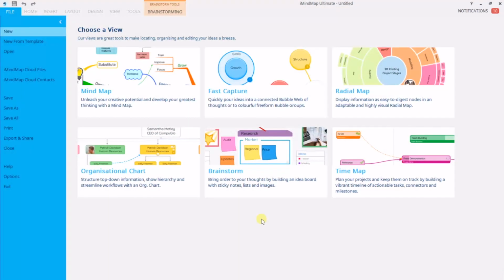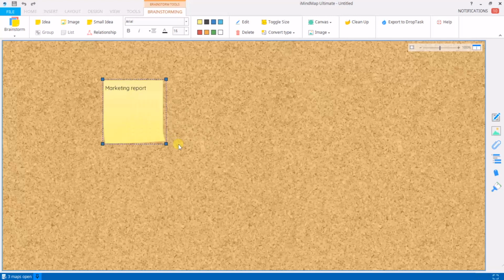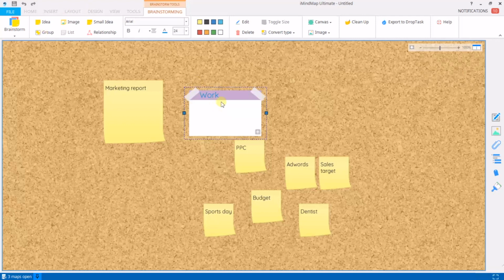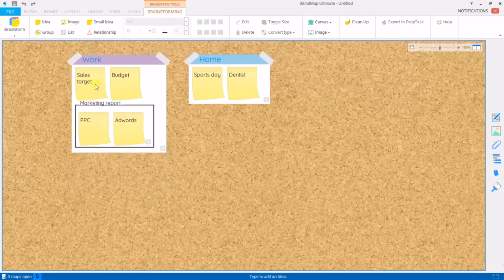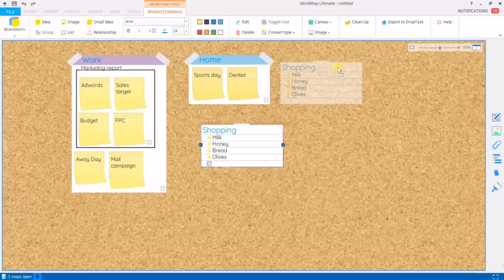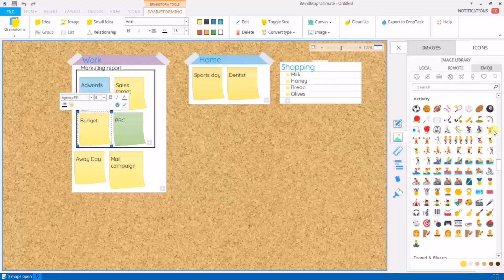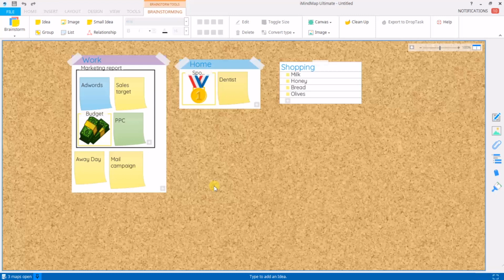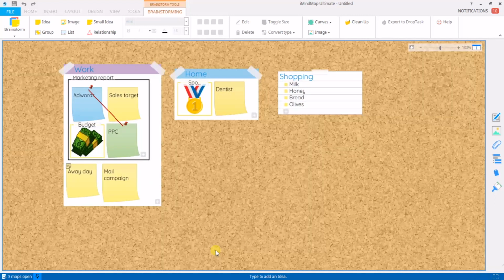Tutorial: Brainstorm View - iMindMap 11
Learn how to use Brainstorm View in iMindMap 11 with this helpful tutorial!

Please note that iMindMap is no longer available to purchase and is now Ayoa. Ready to discover the next evolution of mind mapping?